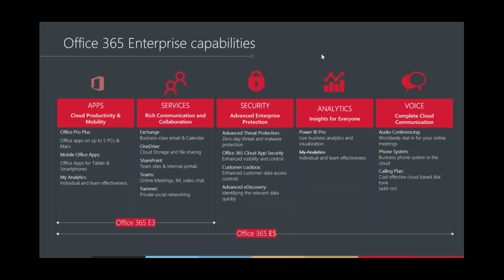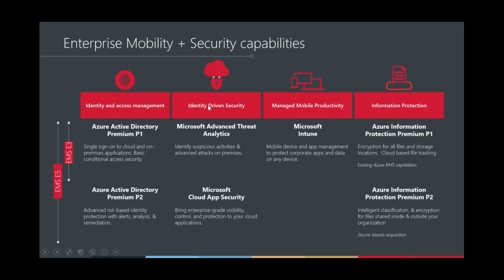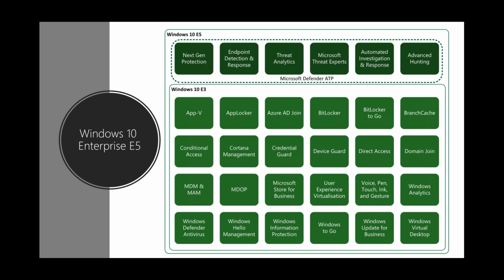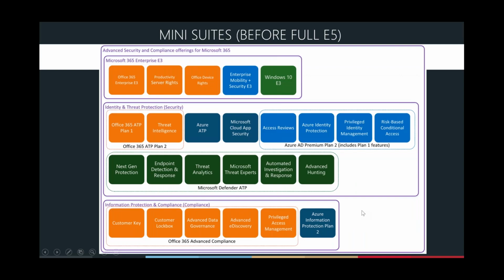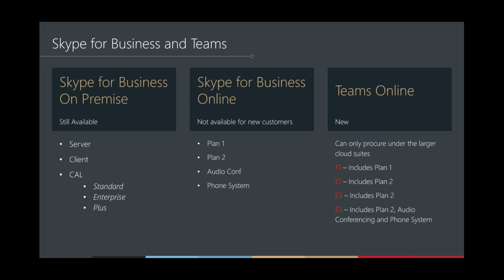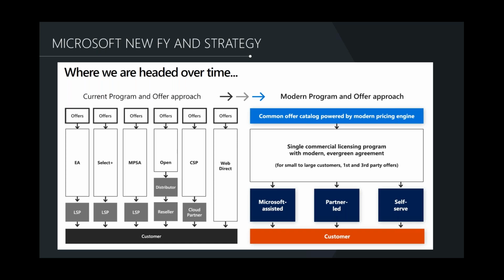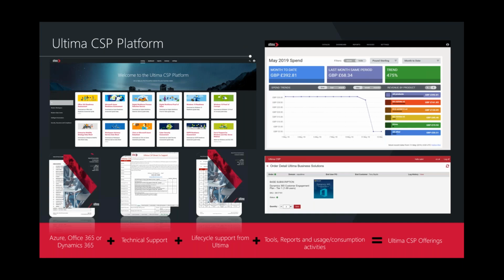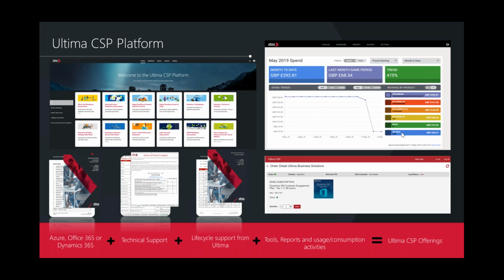Microsoft E5 Licensing Webinar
A guide through the Microsoft Cloud E5 Licensing minefield